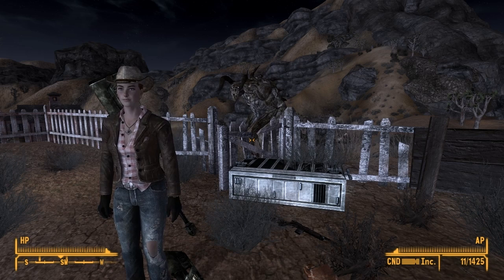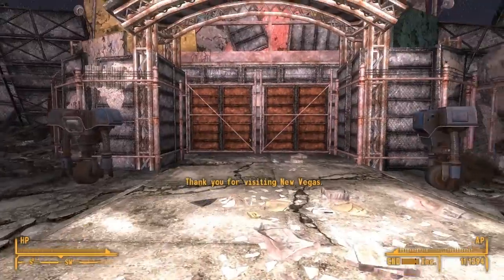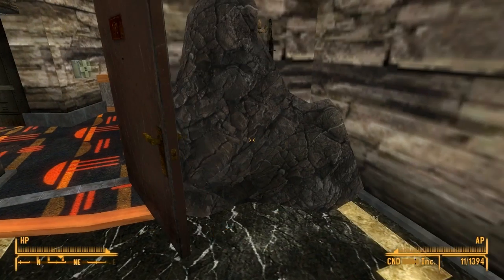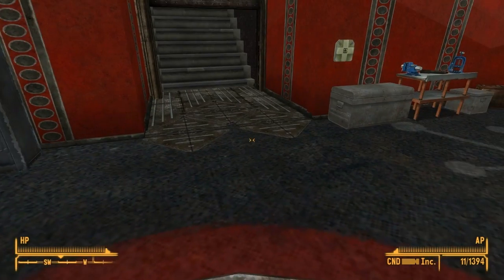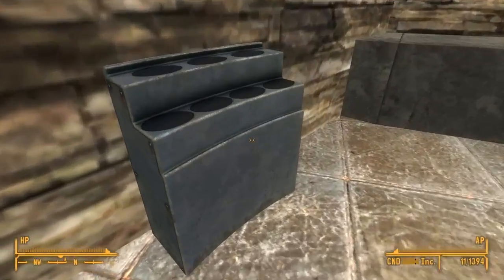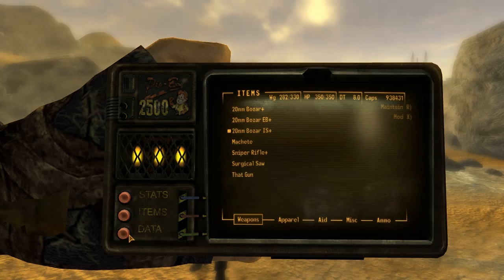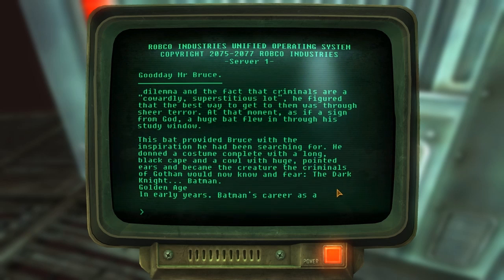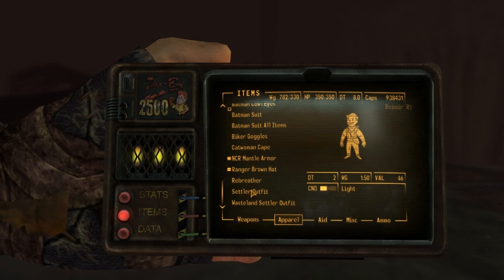Fallout New Vegas Mods: Bat Fourfer! - Part 1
I take a look at some batrific mods!